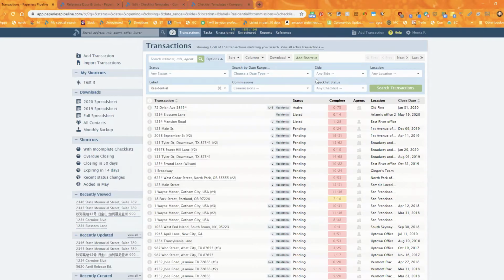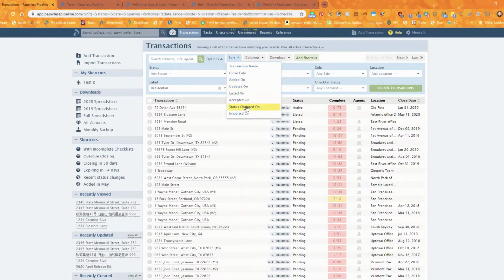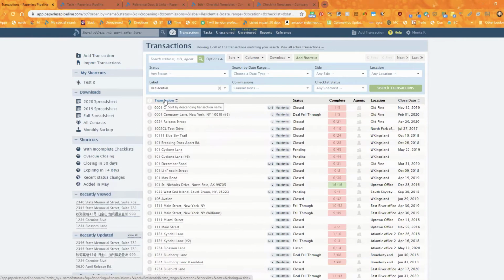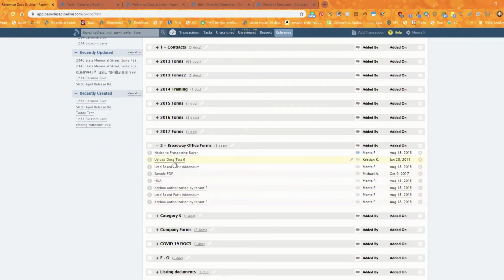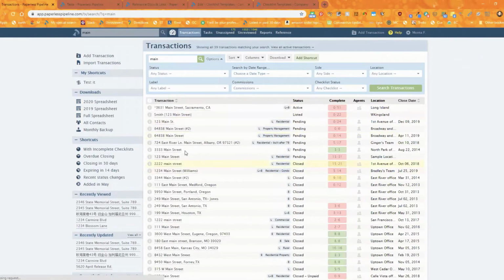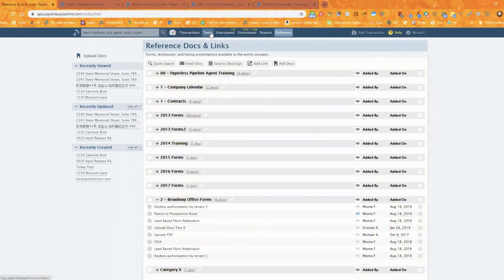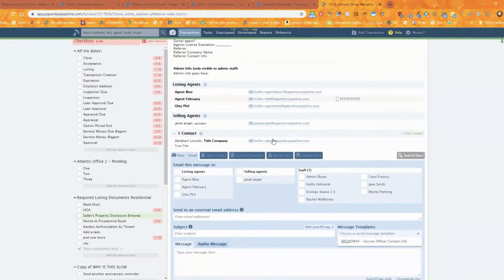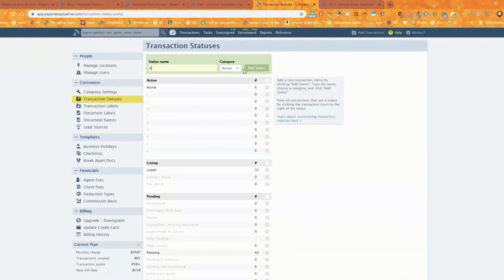Paperless Pipeline Pro Webinar 69 - Sort of fun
Come learn how certain sort features in the system can help you get right to the info you need or make info easier for your team members to find. We'll include some power-user options you may not be aware of.